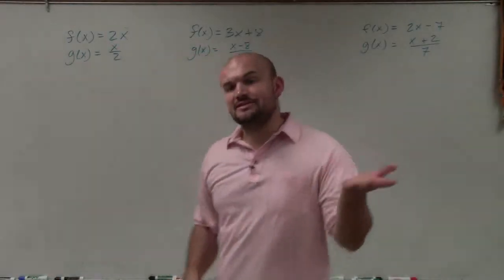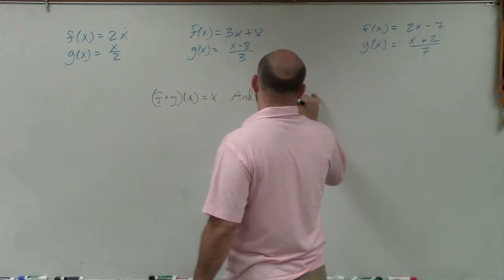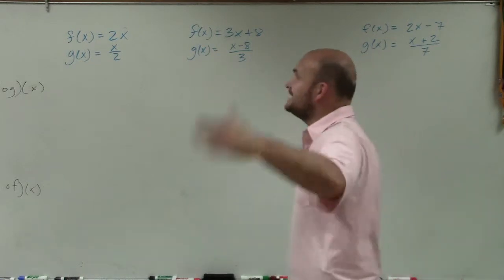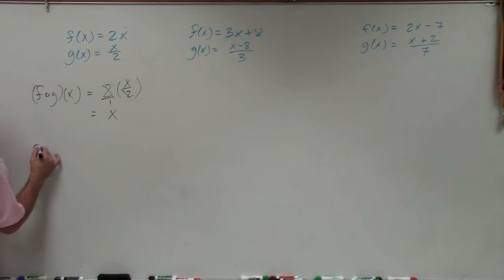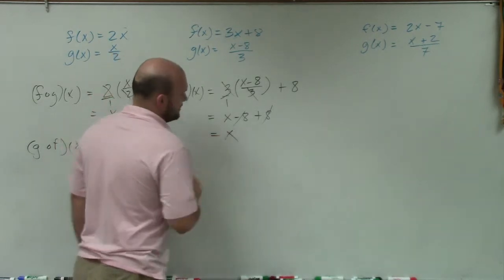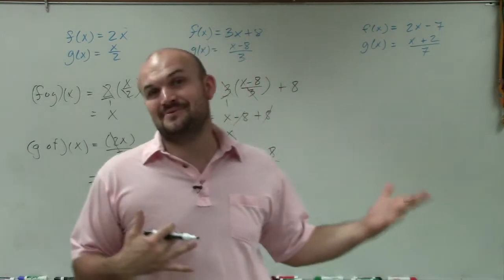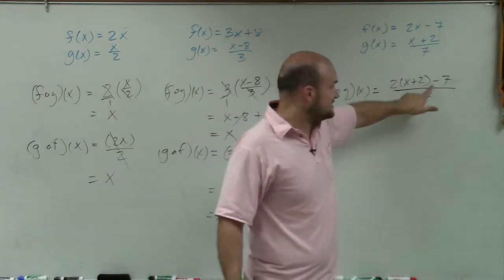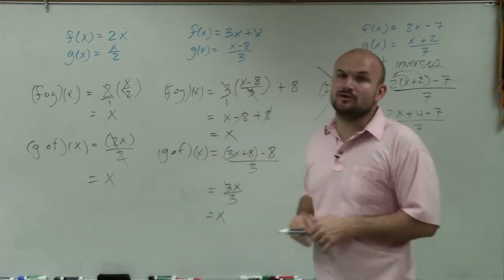Master Determine if two function are inverses of each other formally ex 1